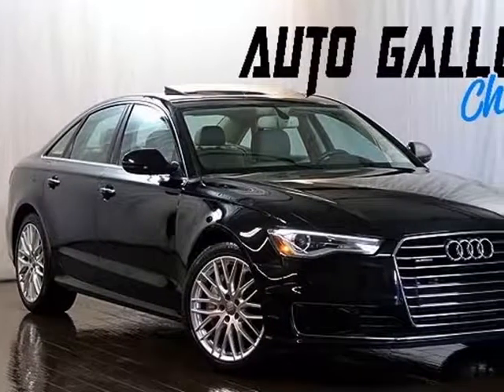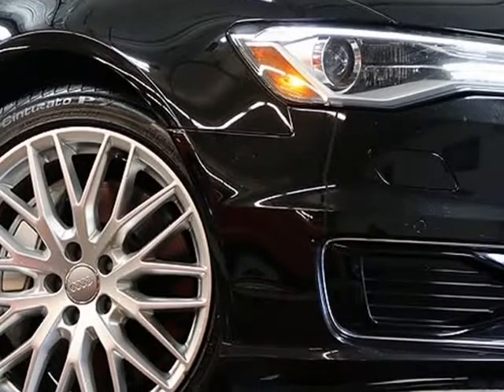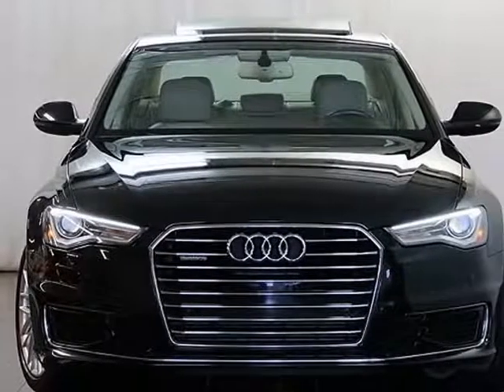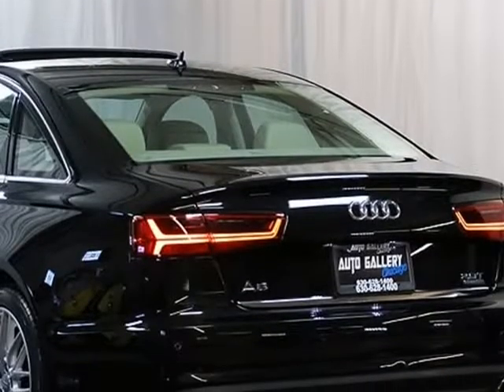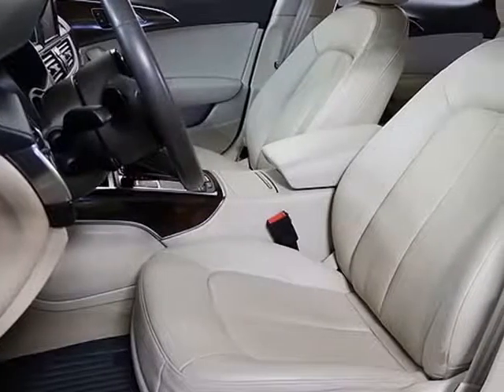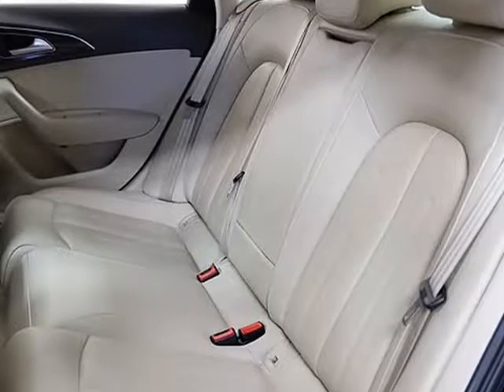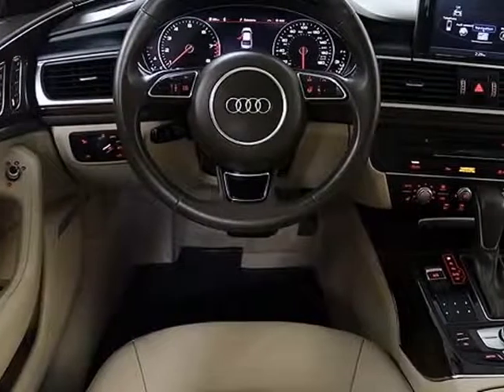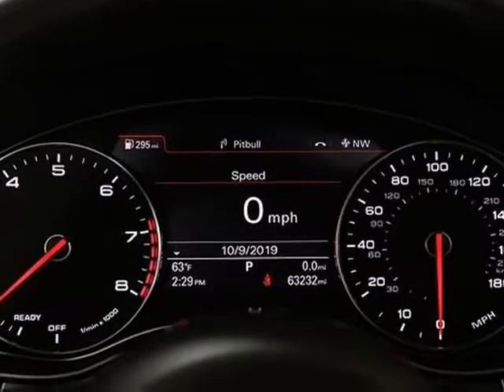2016 Audi A6 4dr Sdn quattro 2.0T Premium Plus *Ltd Avail* (ADDISON, Illinois)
12 W Factory Rd
ADDISON